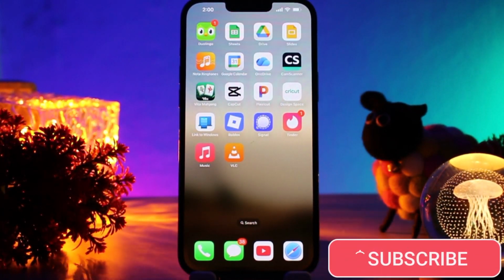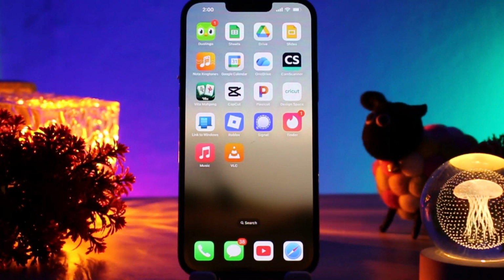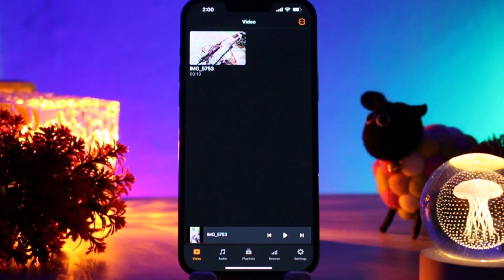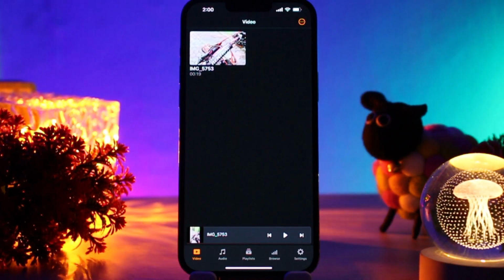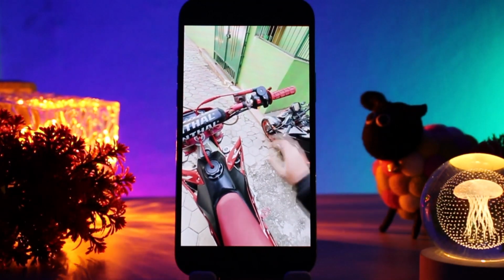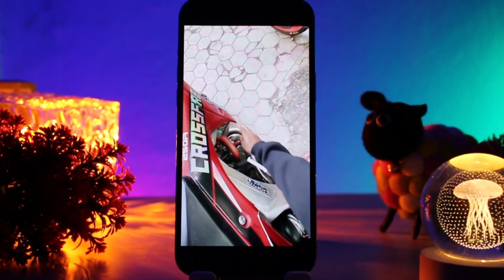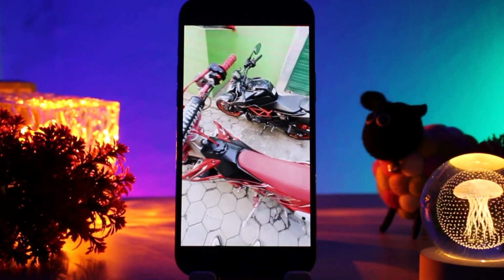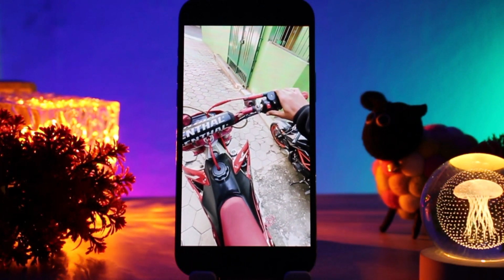How to Trim Unwanted Parts of a Video in VLC Player - Here's How You Can Do It // 2026 Edition